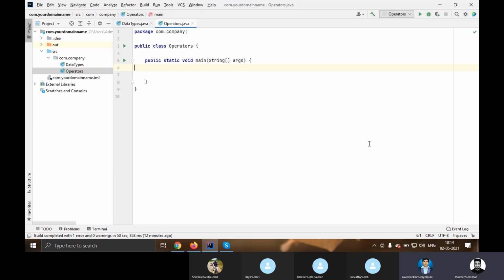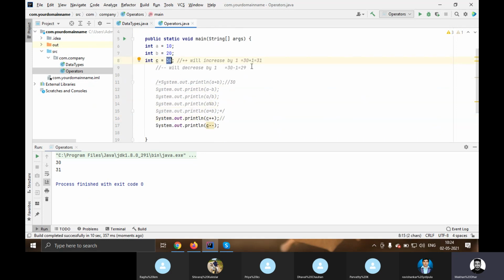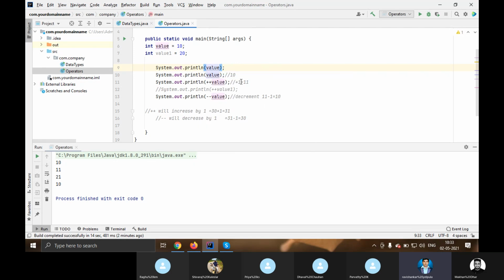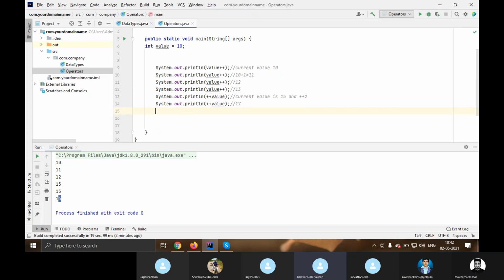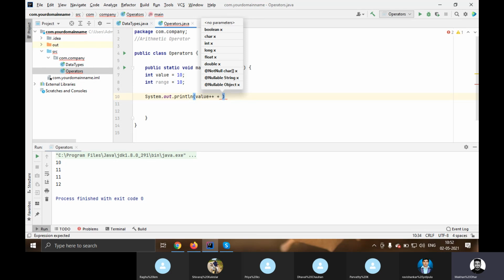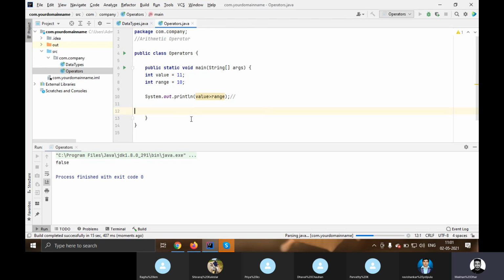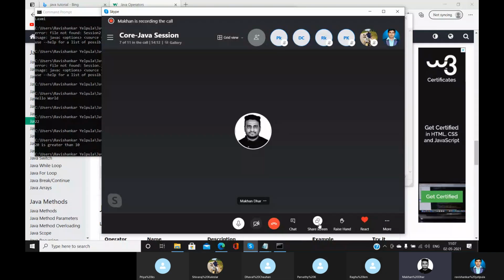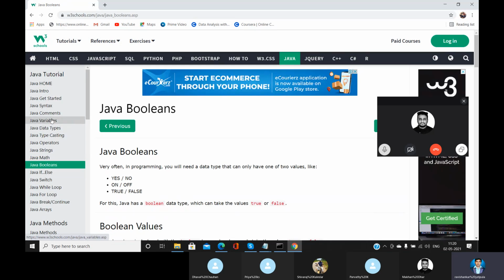Core-Java Tutorial for beginners | Day 2 | By Makhan AutomationHub